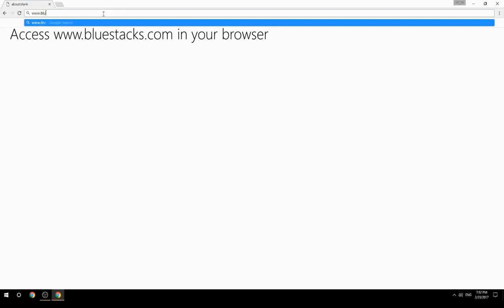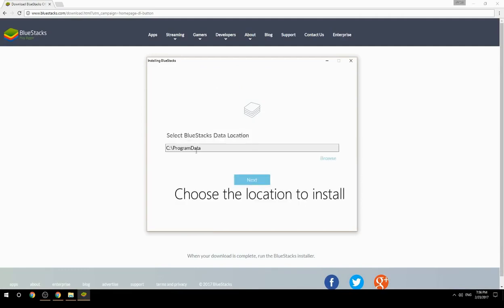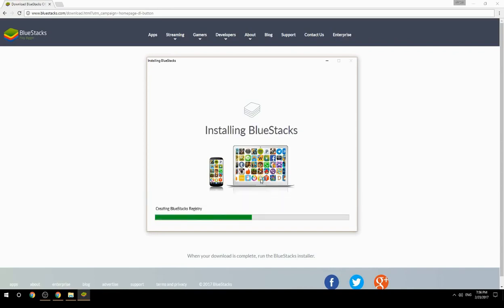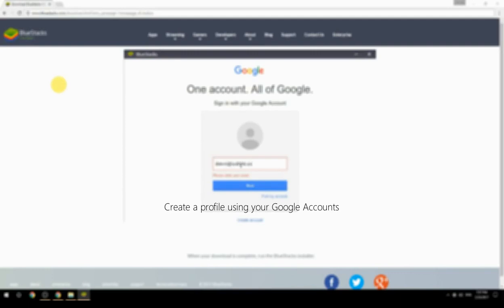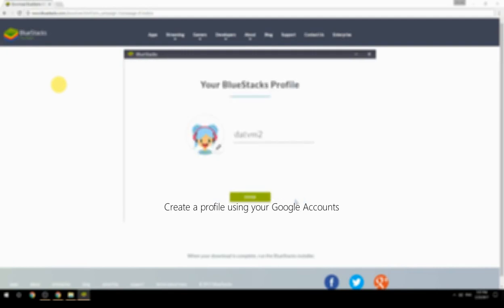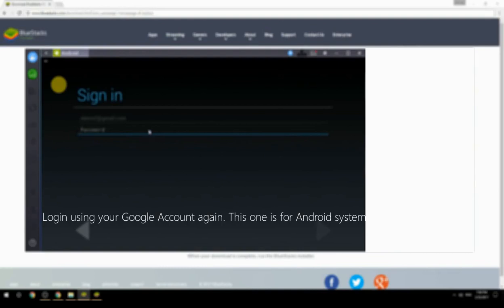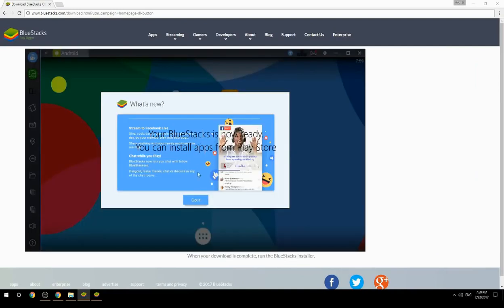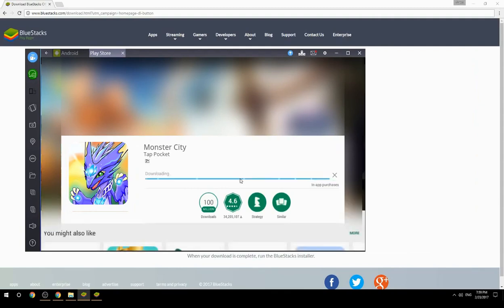How to Download & Play Monster City on your Computer. Valid for Windows 7/8/10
Learn how to download & Play Monster City on your computer today. This method works for Windows 7/8/10. It will take you less then 10 minutes to get started.